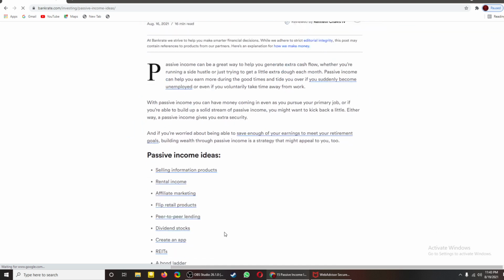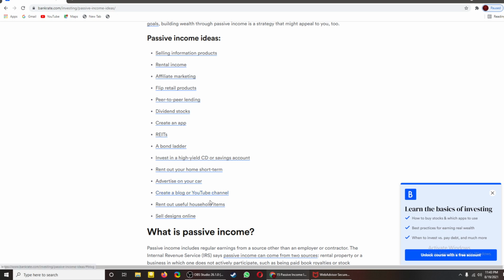How to make a business website to earn online by drop shipping , e commerce , crypto , amazon, wix